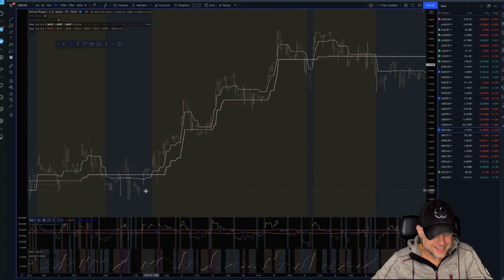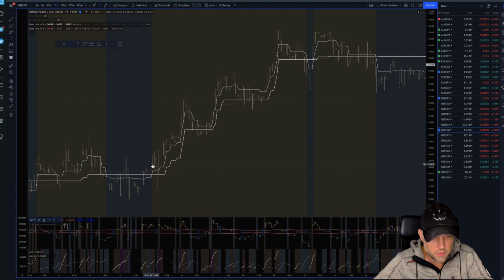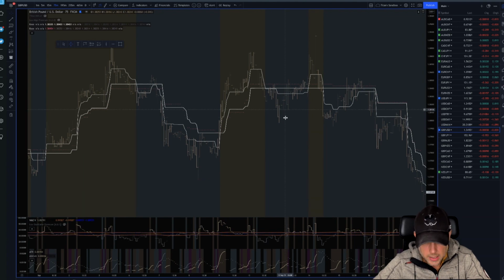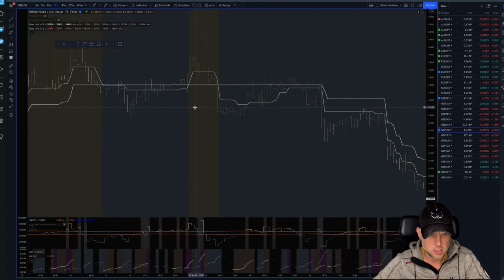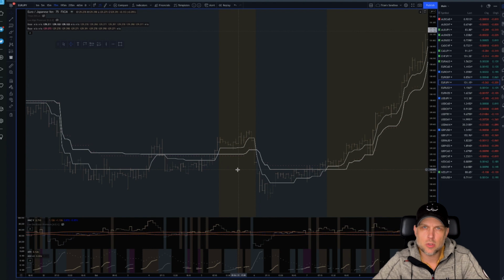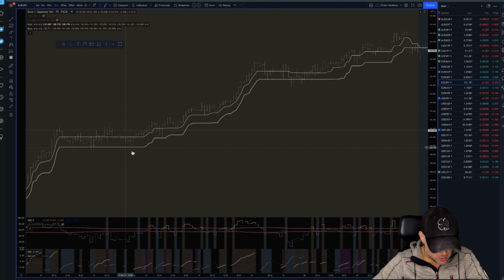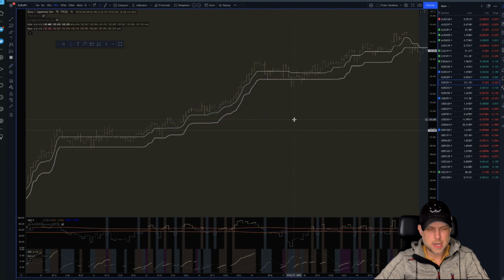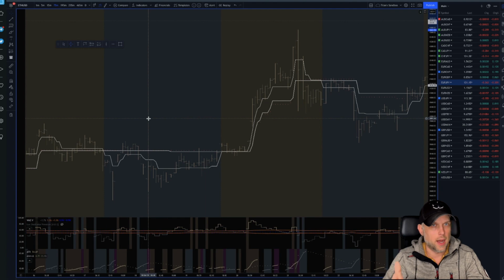Stay ahead of inflation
Here, I talk about what actions people can take to have fiat work for them; or even get other people's fiat to help it grow for them, and get commissions up to 50-75%.

Message me in the network if it's of interest;
if you're not there already